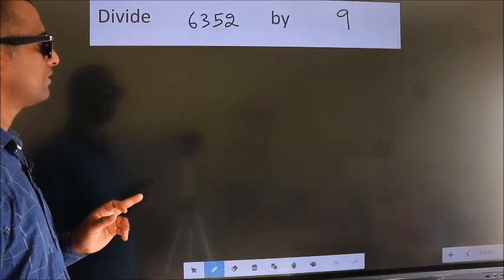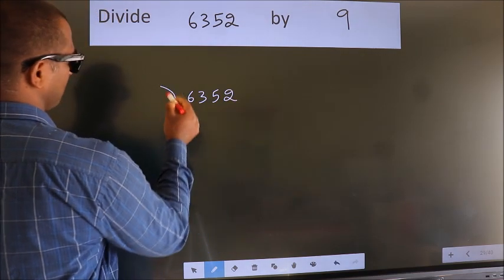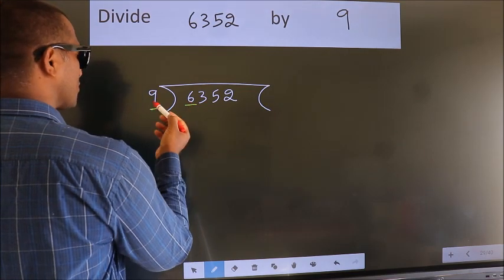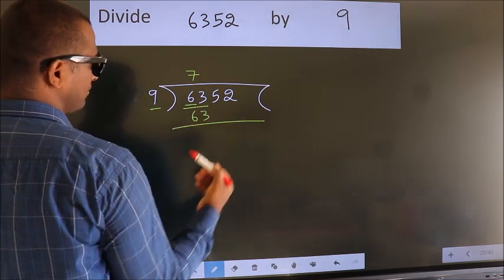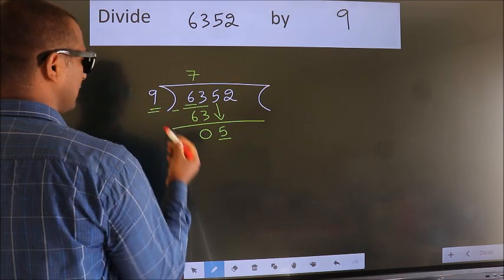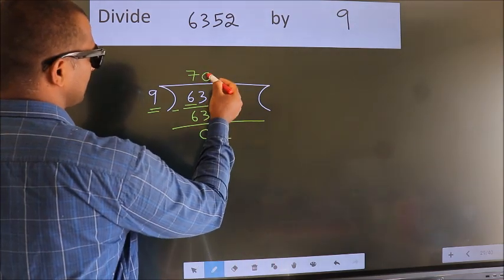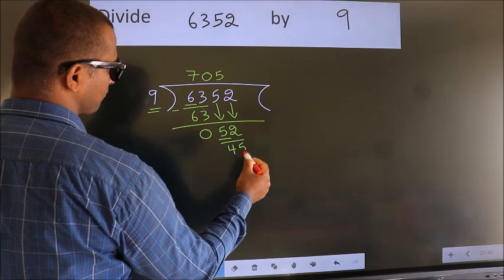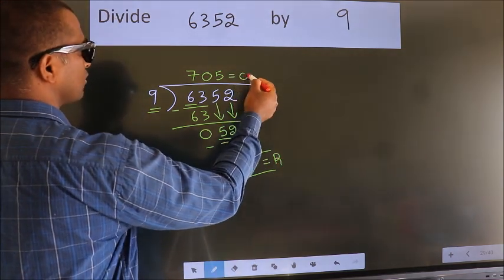Divide 6352 by 9 many get this quotient wrong